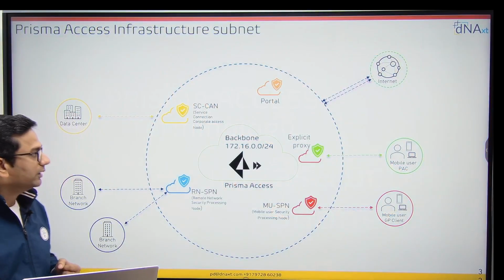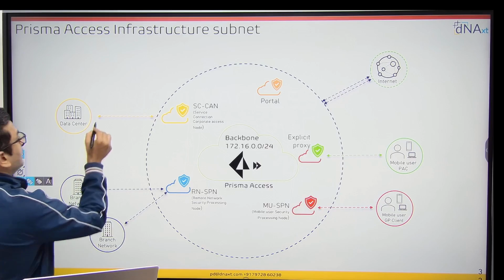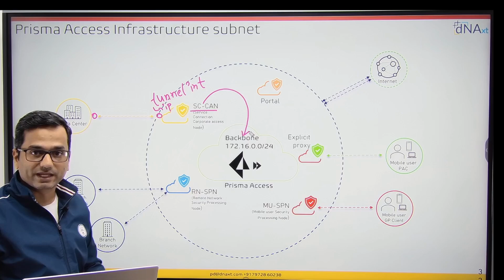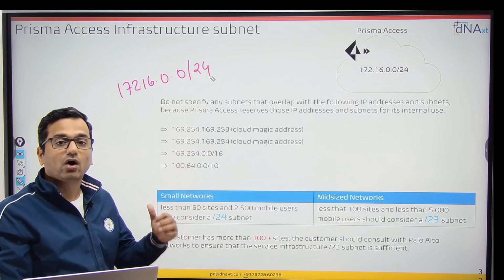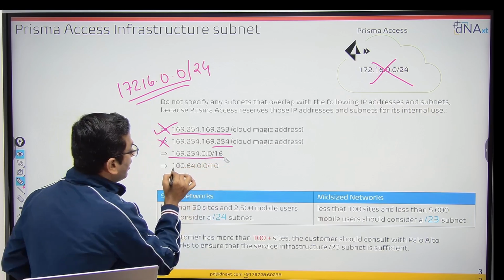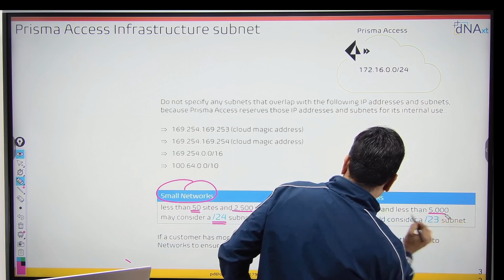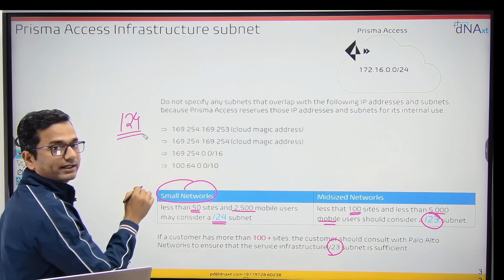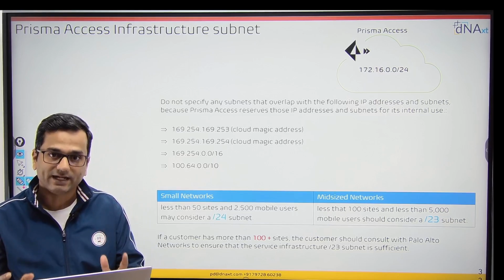Prisma Access || Session-4.1 Infrastructure subnet Overview